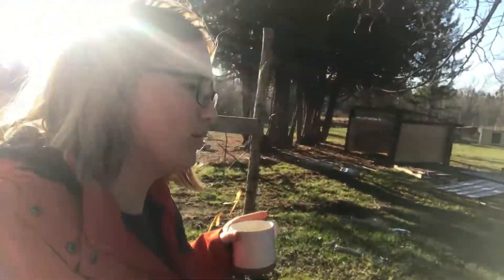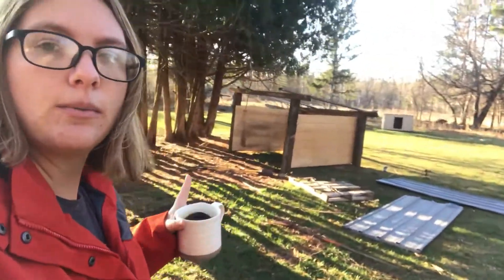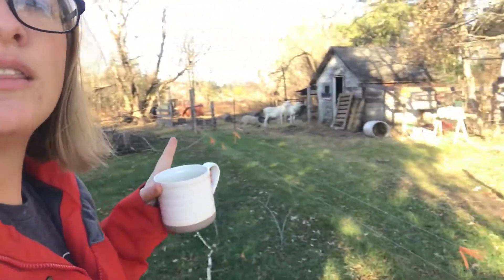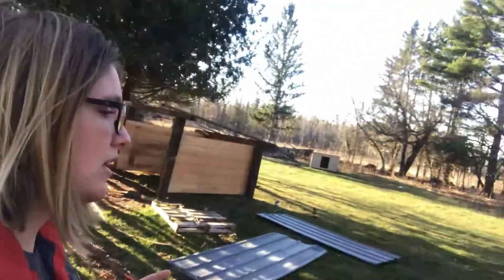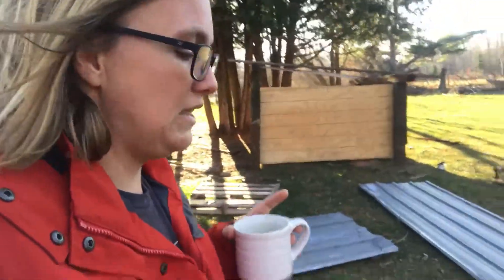Farm update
We're Mitza Creek Farm. just a family of 5, and since 2016, we've been trying to rebuild this old dairy farm into a productive homestead & farm. We grow pumpkins, Christmas trees, veggies, beef, lamb & poultry. We're in zone 3B in Northern Wisconsin, so we experience hot, humid summers, and frigid, extreme winters. Mitza Creek Farm is a small, diversified farm/homestead located in Northern Wisconsin (zone 3B). Even though I have no agriculture experience prior to purchasing our property in 2016, I am working hard to heal our land regeneratively, using our grass-fed cows, sheep and pastured poultry. I grow produce, pumpkins & squash, mums/fall flowers and Christmas trees, plus often DIY projects around our farm. Follow along with me as I work in my high tunnel, with our animals, and dig in the dirt.